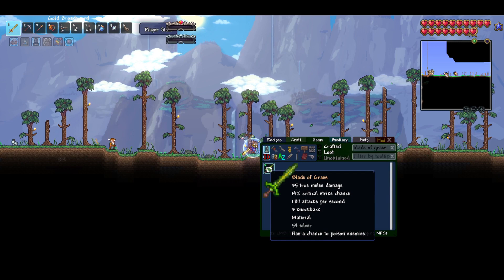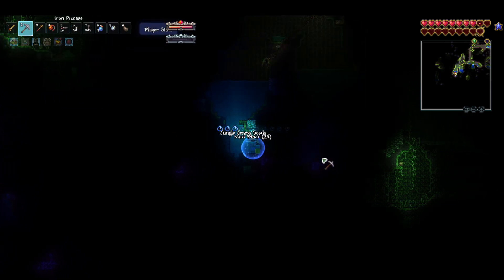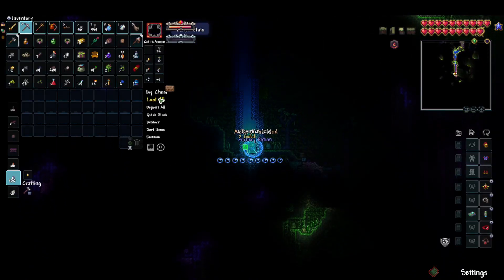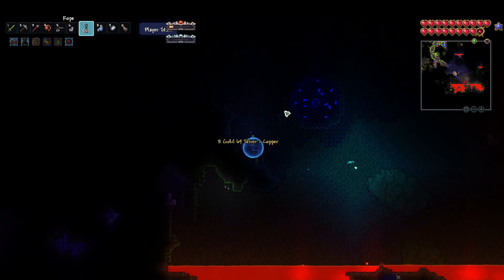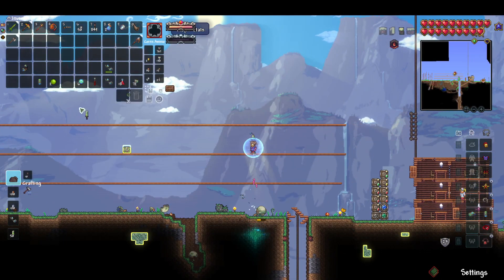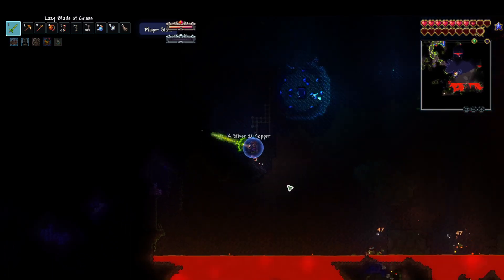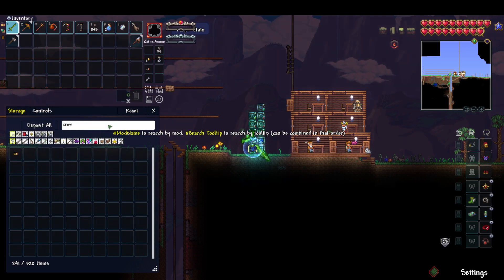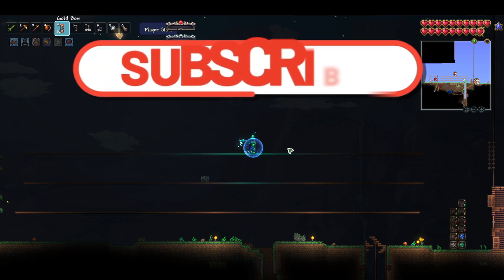Calamity Infurnam mode its a whole new way to die #4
Mods i use:
accesories+
AlchemistNPCLite
auto trash
Bags
Better Boss Health Bar
boss Checklist
Boss cursor
Boss intros
Calamity mod
Calamity mod music
Calamity mod Infurnum mode
Infurnam mode music
Calamities vanities
Calamity comunity remix
Catalist mod
Colored damage
consolaria
Fargos mutant banner boost
Fargos mutant mod
Faster Base Run Speed
Improved Movement Visuals
Lights and shadows
Magic storage
Max Stack Plus Extra
Melee Effects +
omni swing
Ore Excavator
Platform Helper
Plentiful Ores
Quality of life
Recipe browser
Reduced mining
silk scarf
Starter bags
Starter classes
Subworld library
Summoner UI
Travelling merchant sells more items
True tool tips
unlimited potions
Which mod is this from
AbsoluteAquarium Utilities
zzp198's weapon out